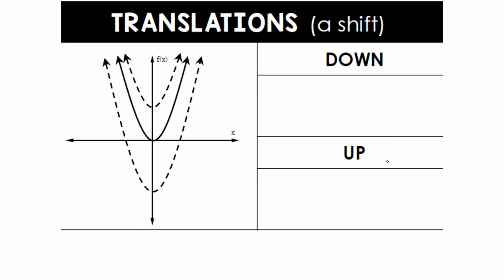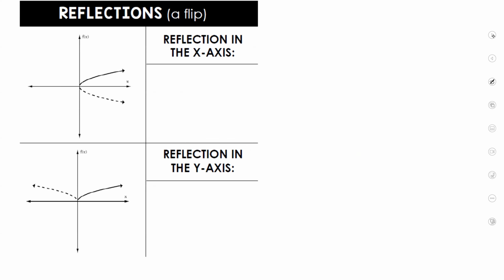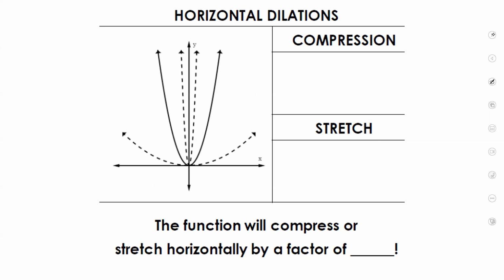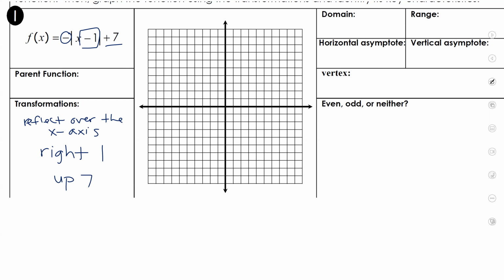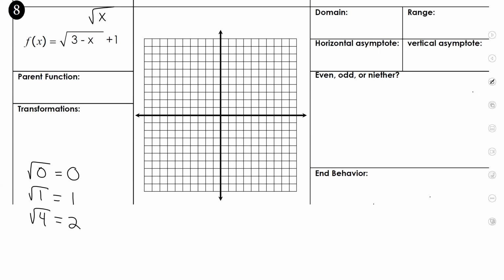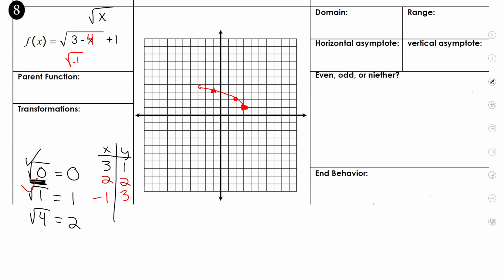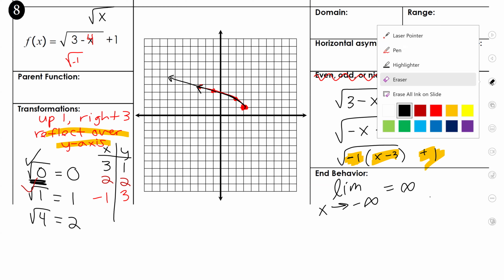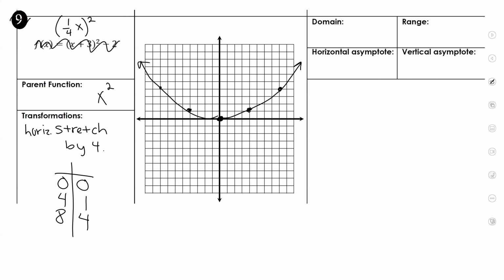1 - Graphing Transformations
8/19/2024
Unit 1
Precalculus